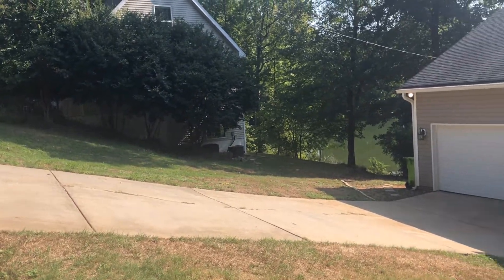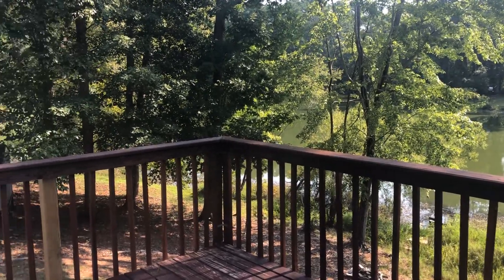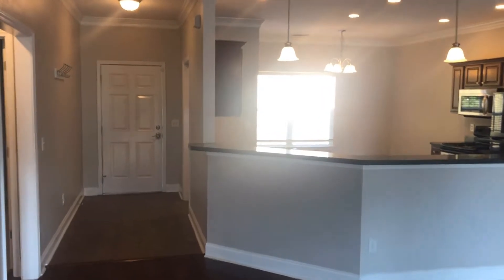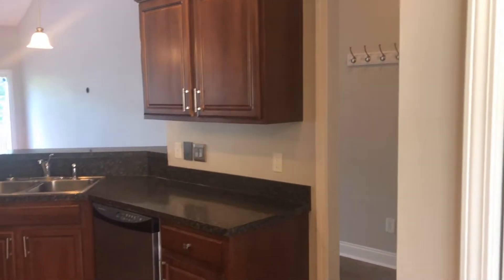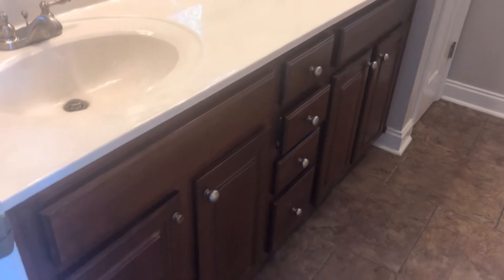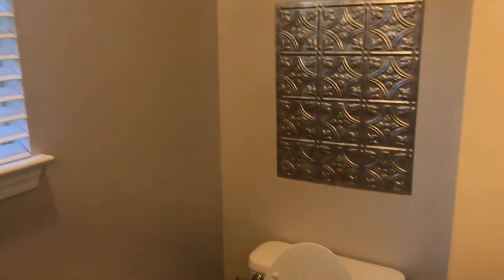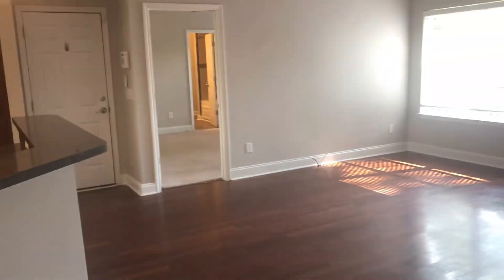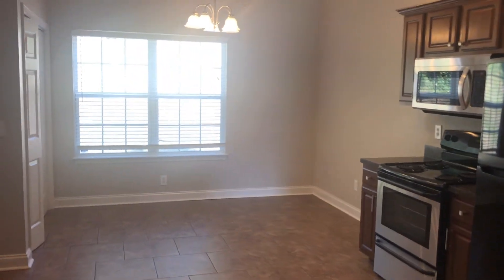108 Meech St Columbia SC Turner Properties for rent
Lovely newer home located in Northwest Columbia near Broad River Rd. Large two car garage. The back deck overlooks the yard and neighborhood pond. Nice hardwood floors in the living room. The house feels spacious with vaulted ceilings in the living room and master bedroom. Open flow floor plan between the living room and kitchen. Stainless steel and black appliances in the kitchen. Kitchen also has tile floors and an eat in area. Full size washer/dryer closet off the kitchen. All bedrooms and living room have ceiling fans. The master bath is gorgeous with tile floors, deep soaking garden tub and tile shower surround.  Split floor plan with the master on the opposite side of the home from the other two bedrooms. Second full bath between two bedrooms. Easy access to I-20 & I-26, Downtown Harbison Shopping. Richland 1 schools.